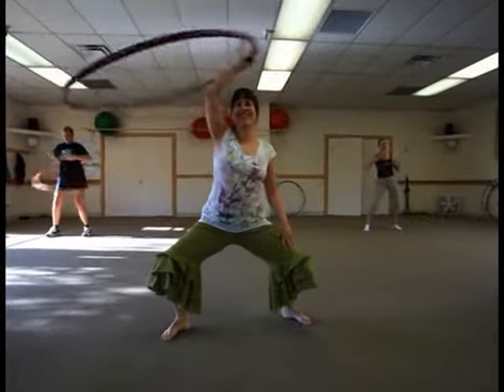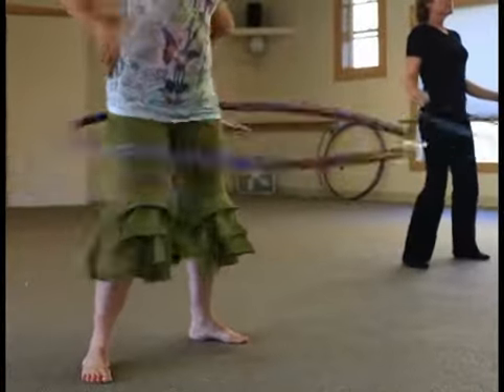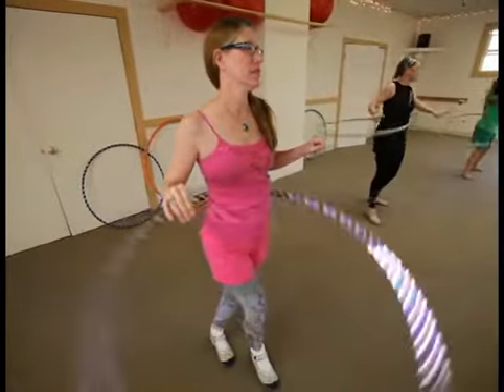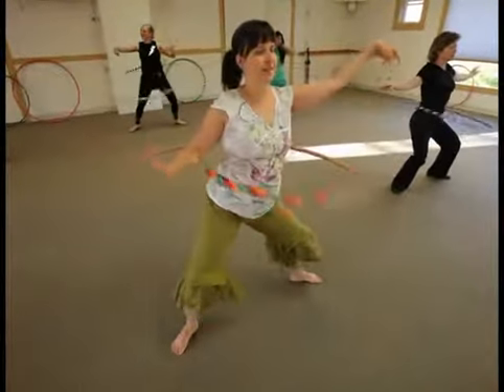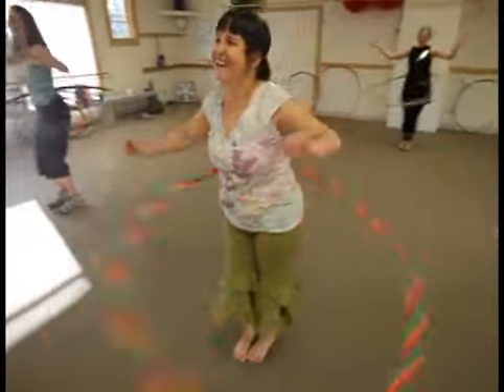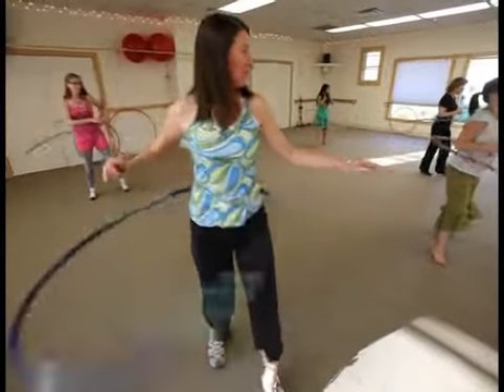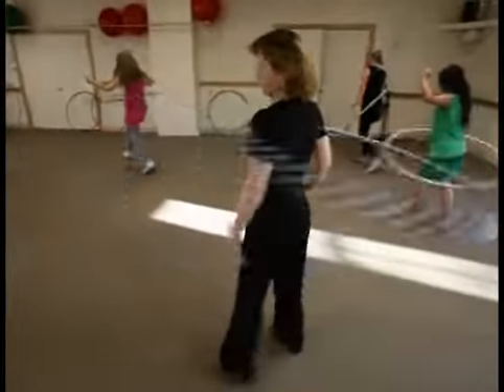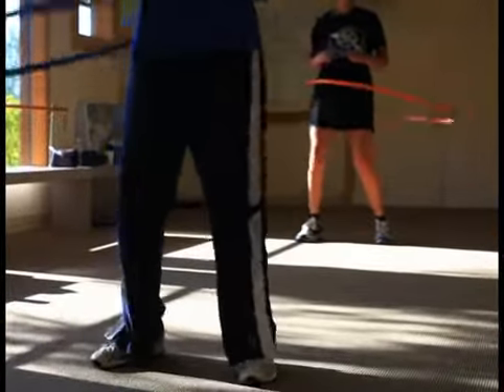Boise Hoop Fitness class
Lynn Knickrehm-Fisher is a licensed HoopGirl teacher and founder of Boise Hoopla, teaches a Hoop Fitness class